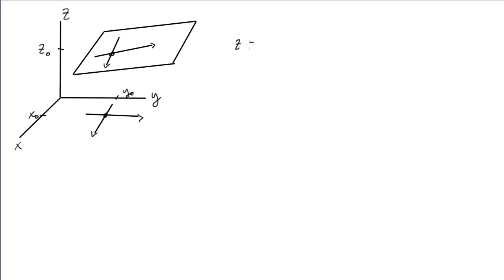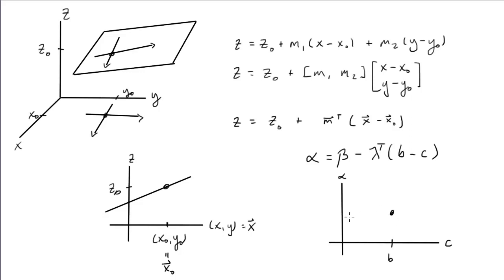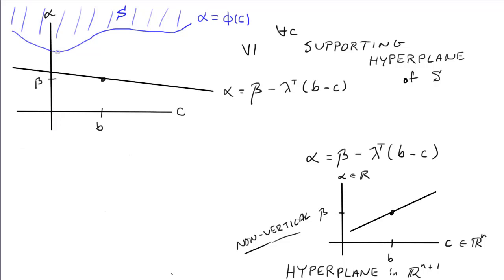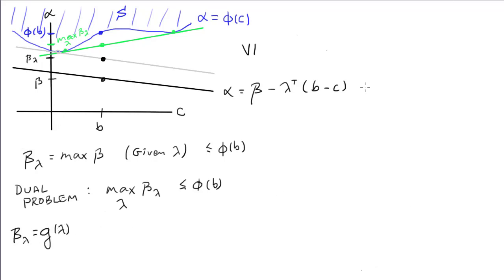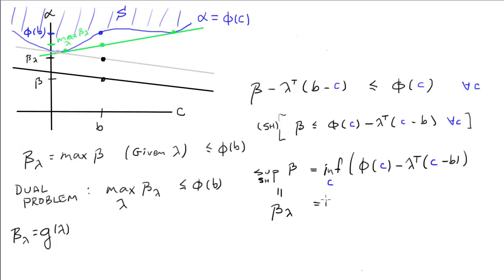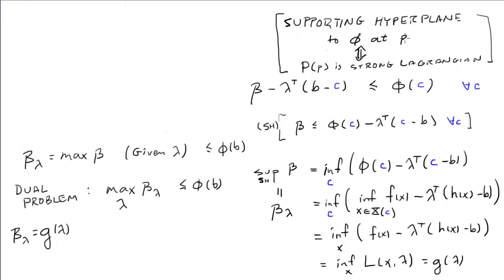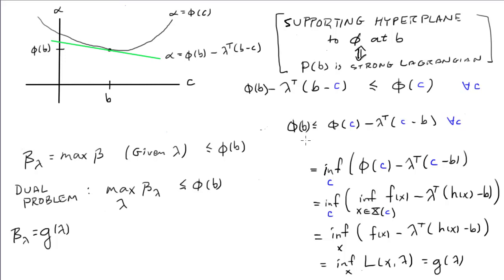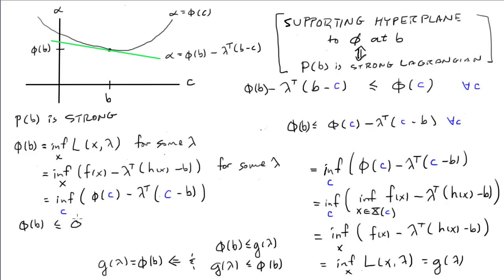Math 485 supporting hyperplanes